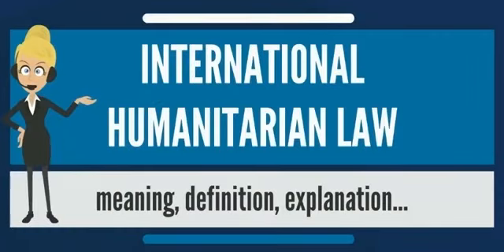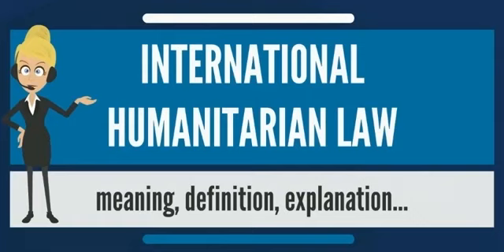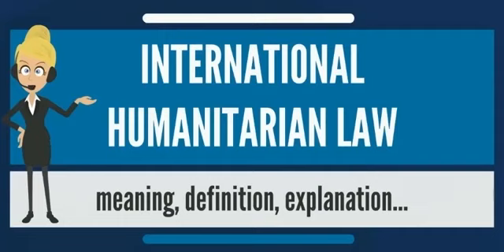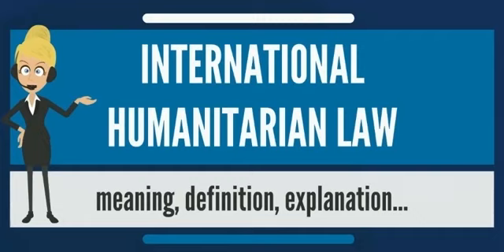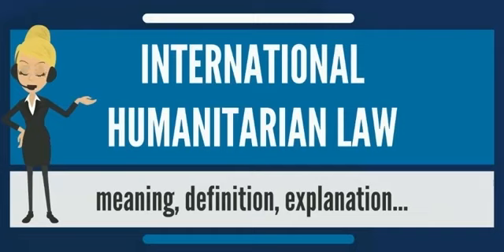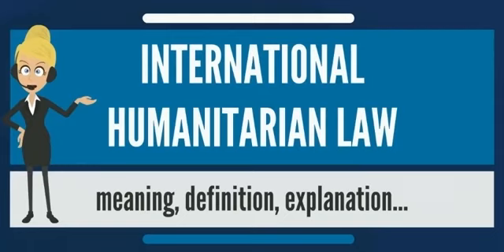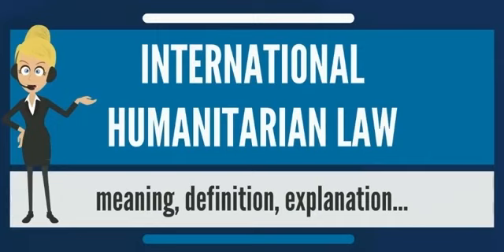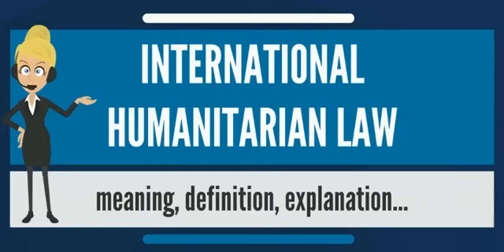What is INTERNATIONAL HUMANITARIAN LAW? What does INTERNATIONAL HUMANITARIAN LAW mean?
What is INTERNATIONAL HUMANITARIAN LAW? What does INTERNATIONAL HUMANITARIAN LAW mean? INTERNATIONAL HUMANITARIAN LAW